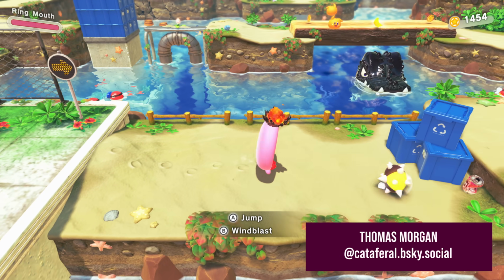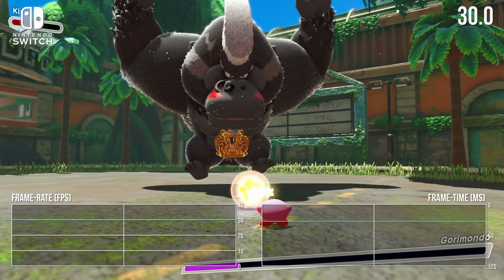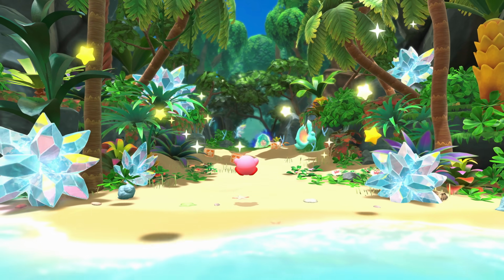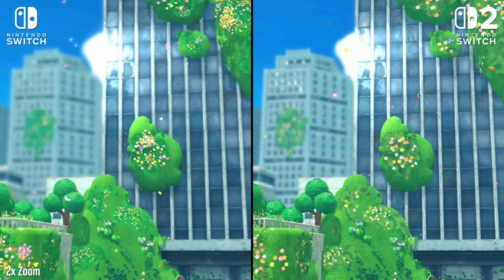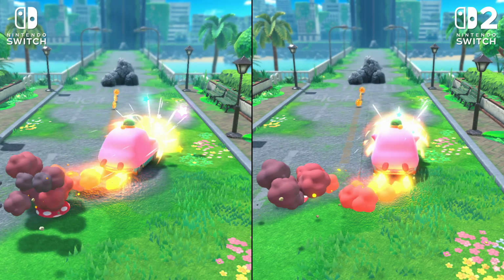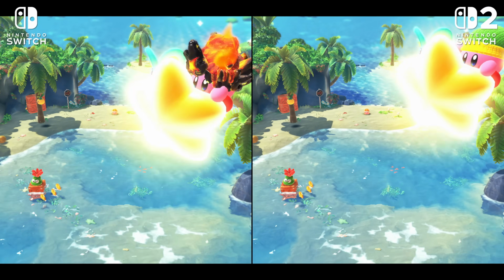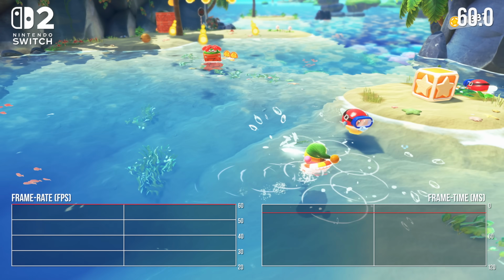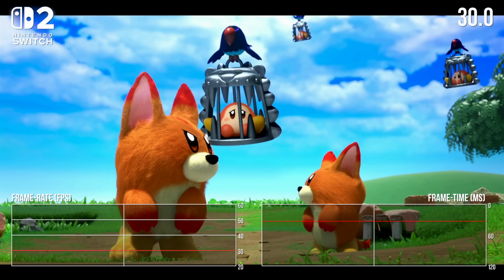Kirby and the Forgotten Land Switch 2 Edition - DF Review - Tech Upgrades + New Content Tested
Digital Foundry is now fully independent! Join the DF Supporter Program and support the team

Kirby and the Forgotten Land receives a bespoke Switch 2 Edition, dramatically improving image quality while doubling frame-rate. There's also new content too, presumably beyond the technical capabilities of the last-gen hardware. So, what do you get for the upgrade fee? Tom has some answers for you.

00:00 Introduction/New Features
03:16 Switch 1 vs 2 Comparison
07:11 Switch 1 Frame-Rate Test Refresher
08:48 Switch 2 Frame-Rate Tests
10:13 Conclusion